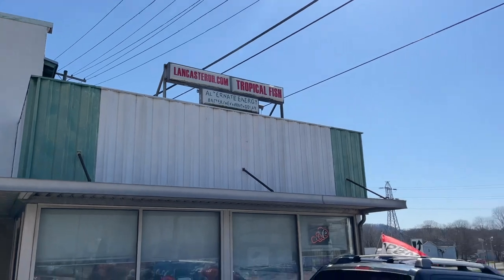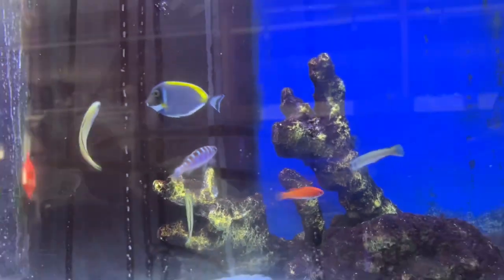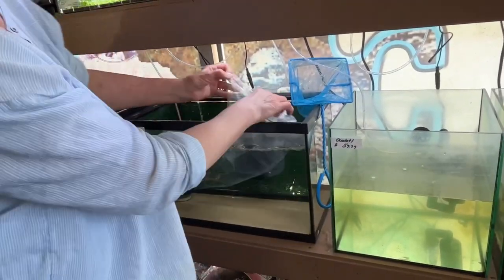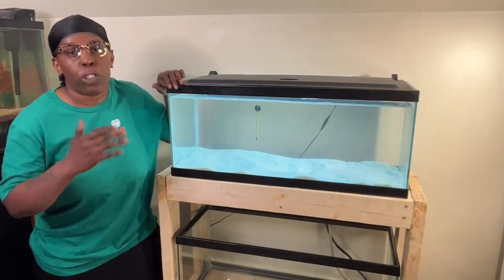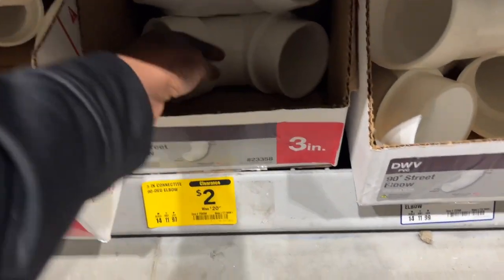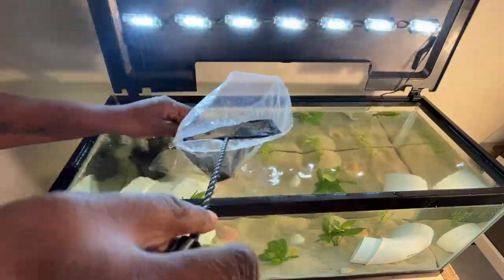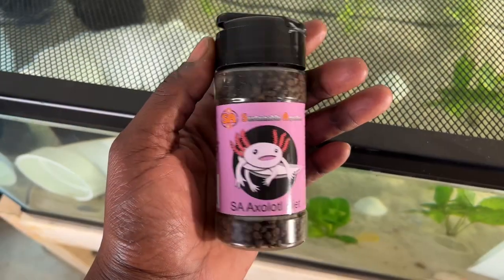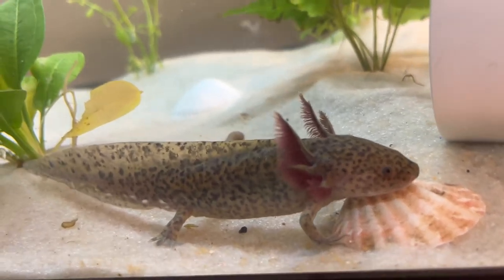How to make a PERFECT Axolotl aquarium.​⁠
In this video I purchase an AXOLOTL from my favorite fish store. Axolotls are carnivorous amphibians.